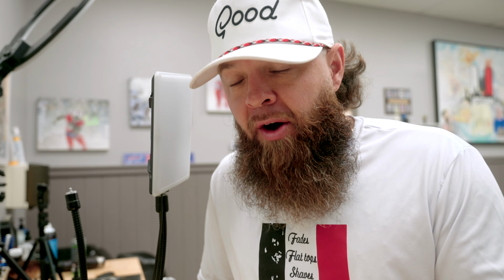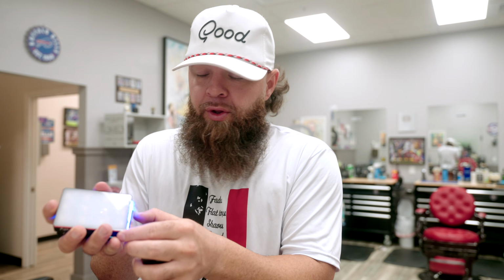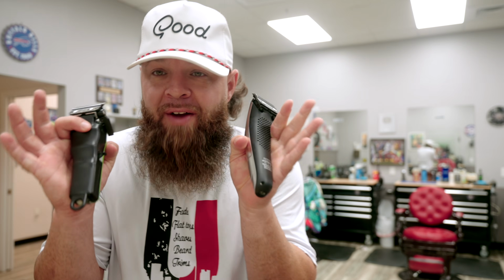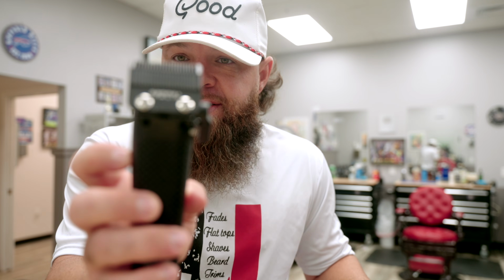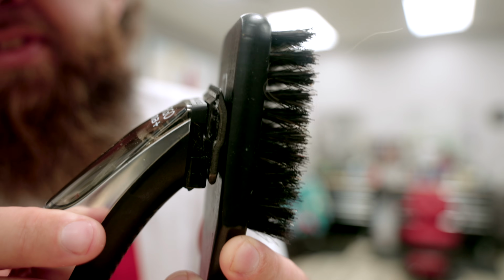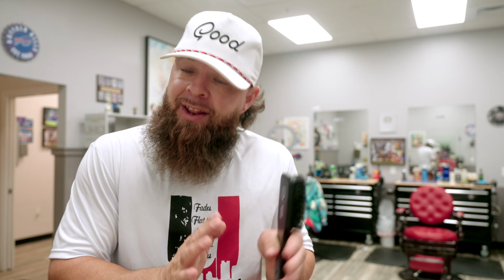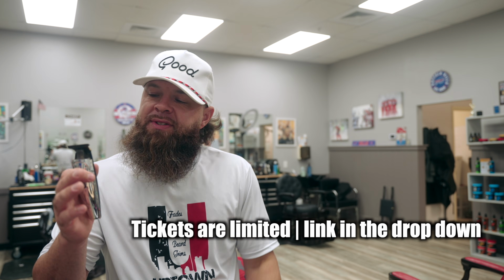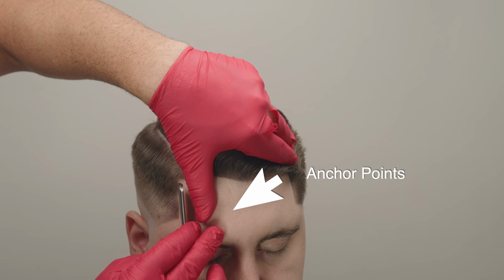FADE FAILS & HOW TO FIX THEM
Ring Light

Lo profile station light (great lights closest I could find for gooseneck)

Travel light

Get almost anything I use cheeper with 614 BARBER SUPPLY! (DISCOUNT CODE ACTIVE) FAST FREE SHIPPING only difference between using 614 vs Amazon is 614 is usually cheaper especially when you use my code Eddie 5% off plus free shipping

Favorite Airbrush

Barber chair

Large Lights I use

Globe Light dome(for use with large light)

Dome light attachment

Wall Mount for heavy Duty light or camera

Electric Spray Bottle

Sony zv1

Low profile Camera mount

Tomb 45 Power mat

Insert for tomb 45 mat

Shear organizer

Clipper guard organizer

Green Screen

Backdrop Soft white underbelly

Backdrop red (nice)

Favorite combs for clipper over comb

Favorite combs for shear work

Ands 7 in 1 blade care

Favorite detachable clipper:
Best detachable BLADES:
5 zero black (last the longest)

FAVORITE LENS TO FILM WITH: SONY